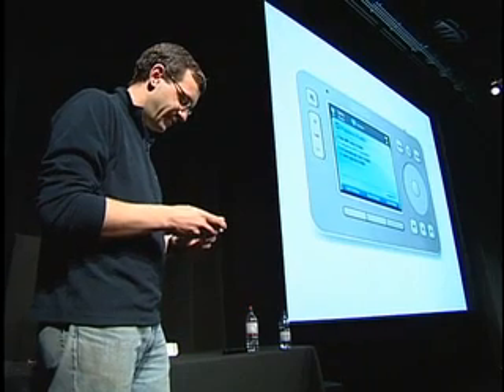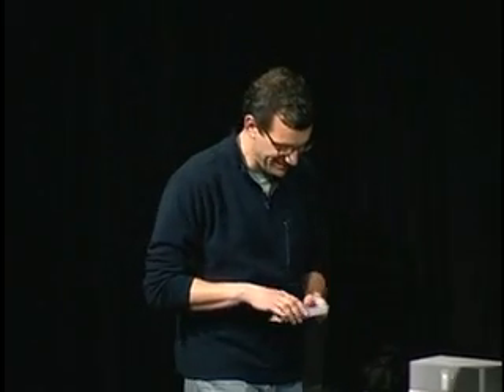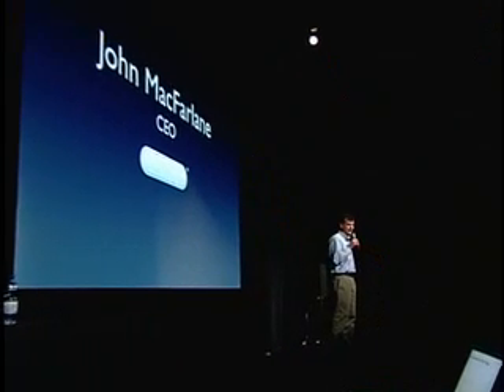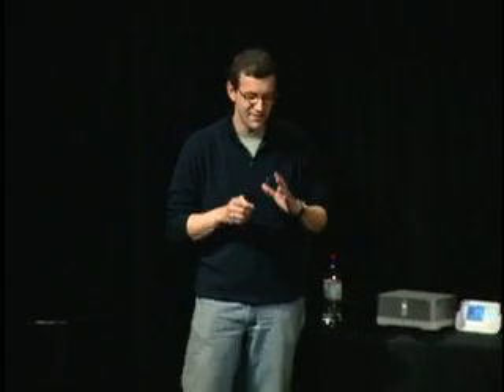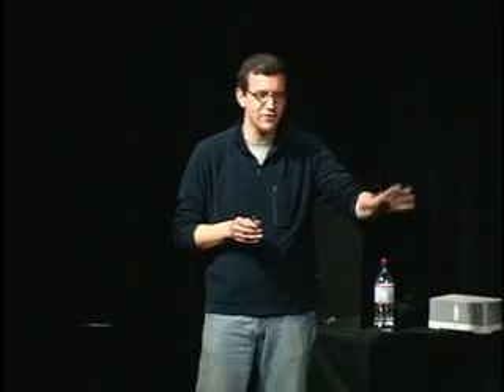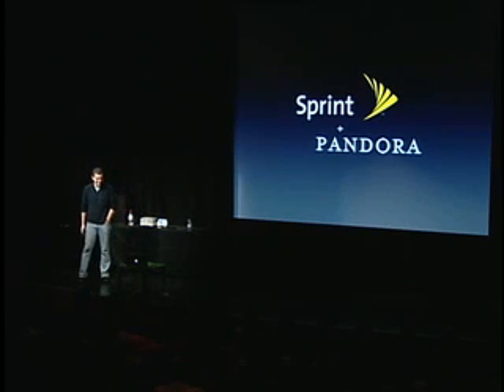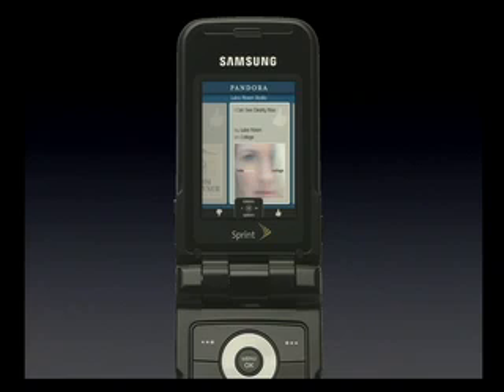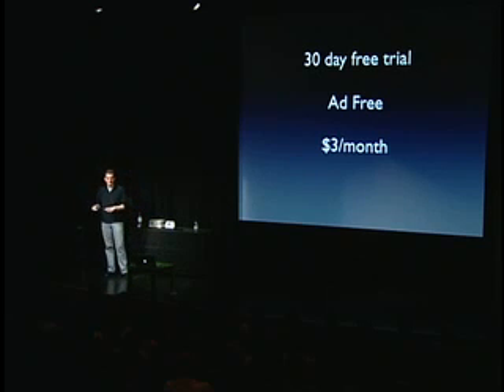Pandora Everywhere (3 of 5)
Pandora CTO Tom Conrad demonstrates Pandora's use on the Sonos system, for personalized radio throughout the house.  He also announces Pandora's appearance on the Sprint phones.